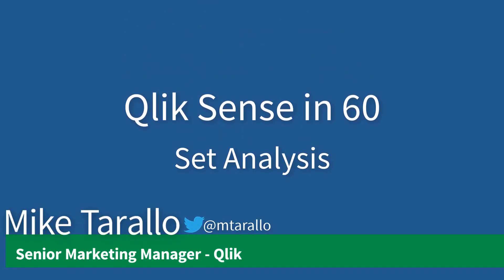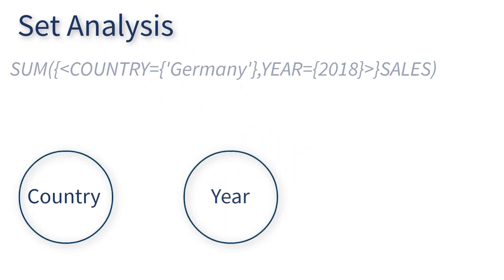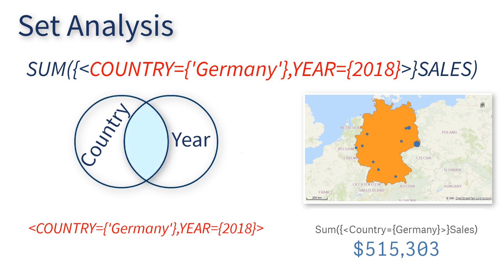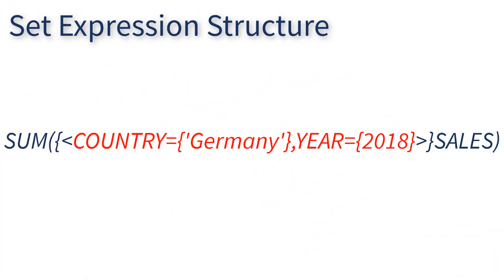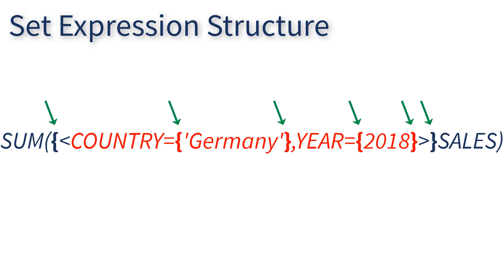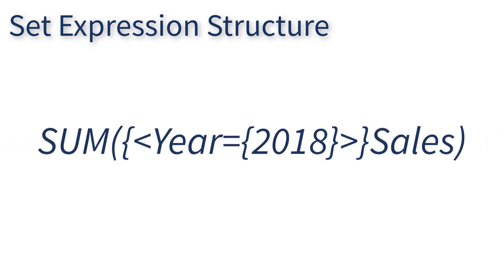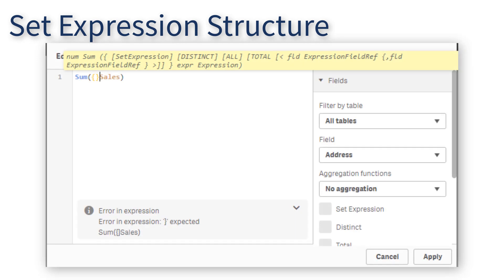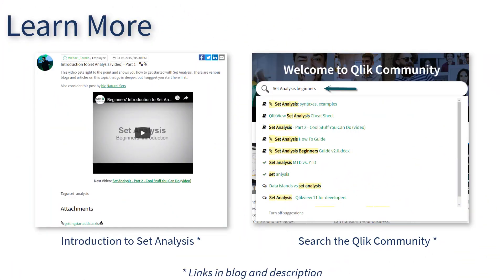Qlik Sense in 60 - Set Analysis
Learn what a Set Analysis Expression looks like, how it is structured, what it does and where you can go to learn more!